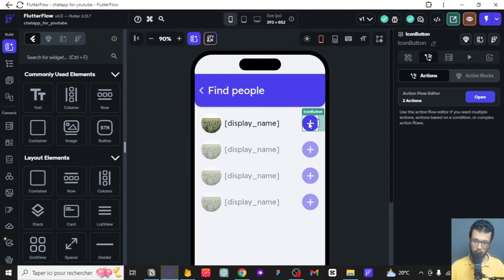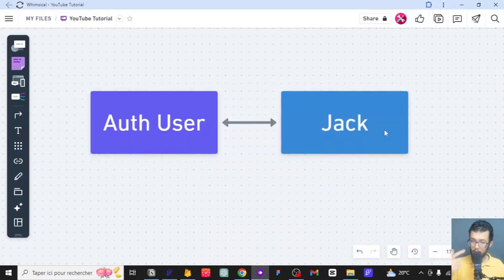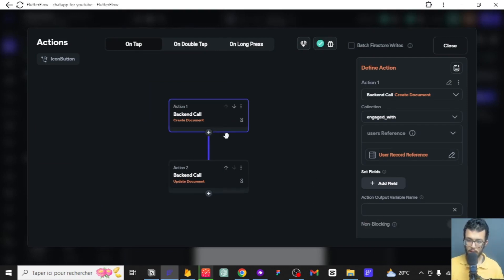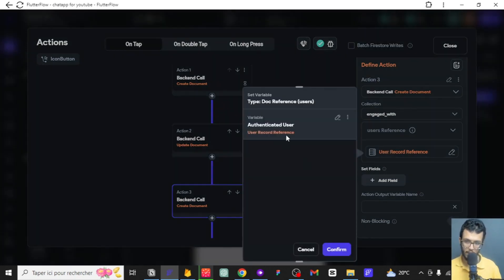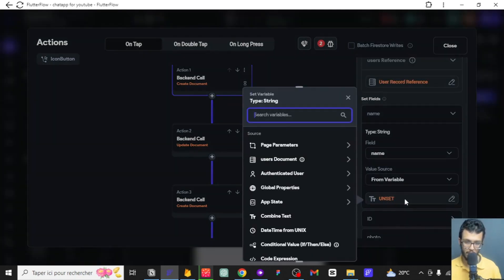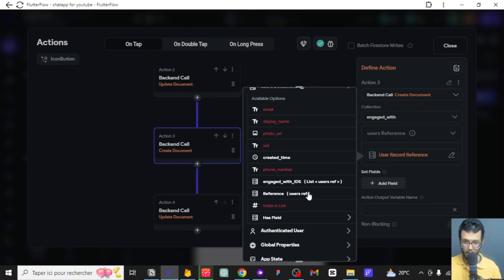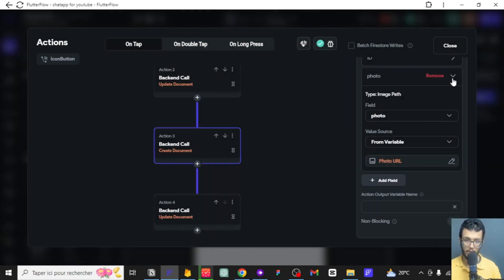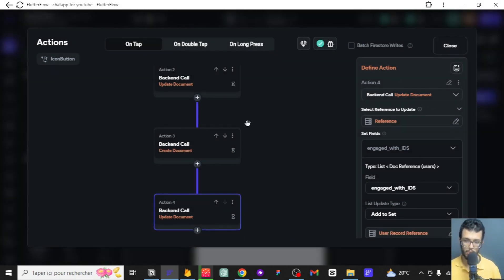Build a Chat App with FlutterFlow - Part #4 - Engage with people #2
0:00 Intro
1:03 Part 1